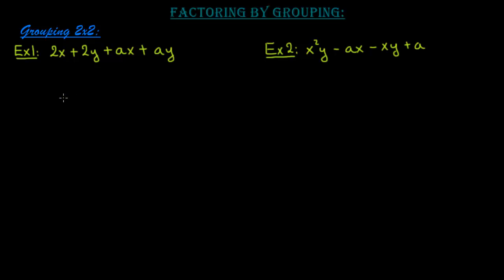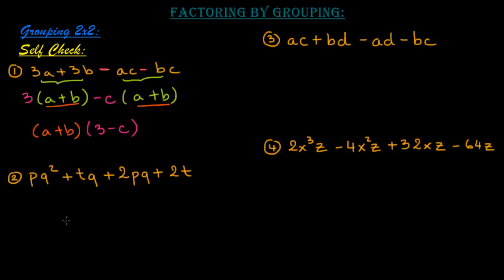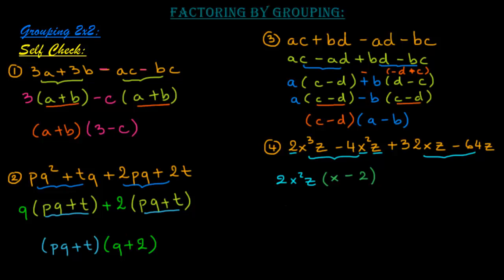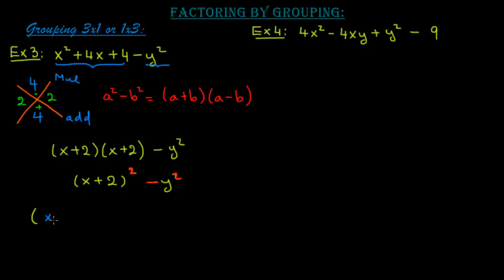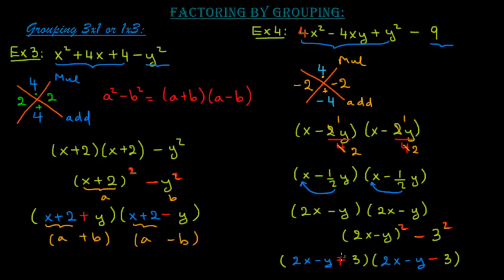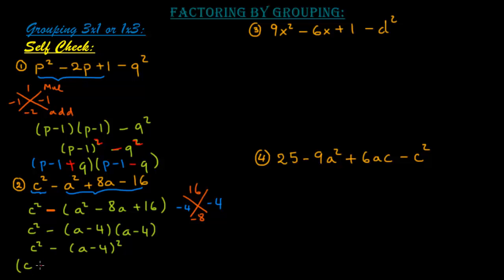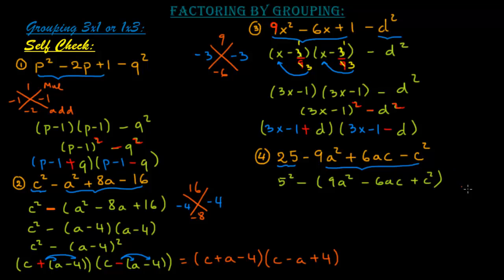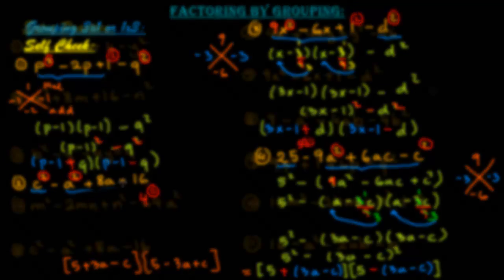Section 6.1: Factoring by grouping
This video will show us how to factor the four terms expression by grouping 2x2 and 3x1, and it also verify when we will you which method.